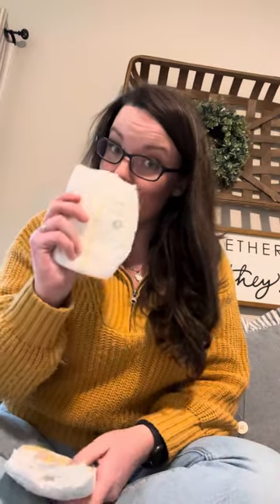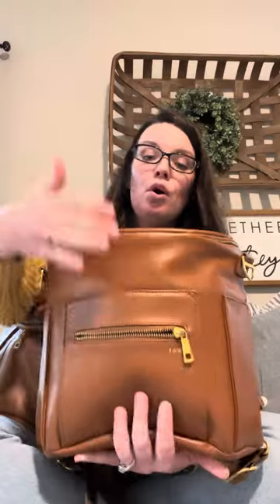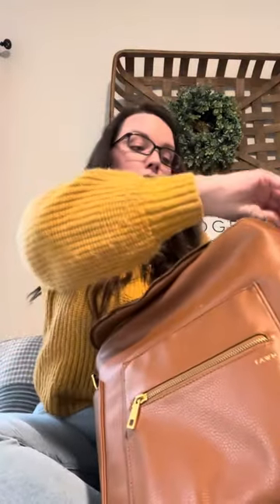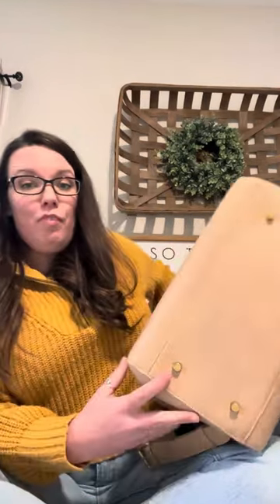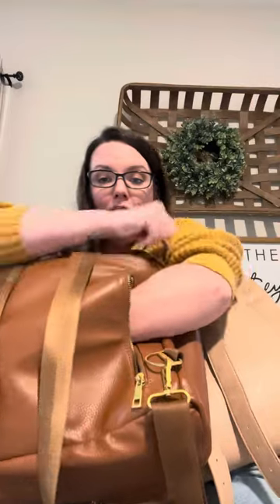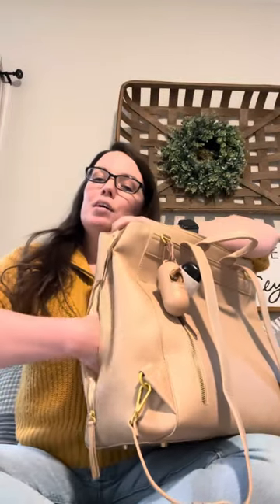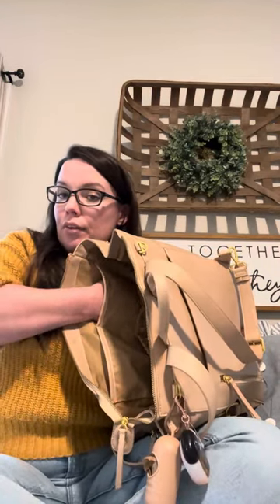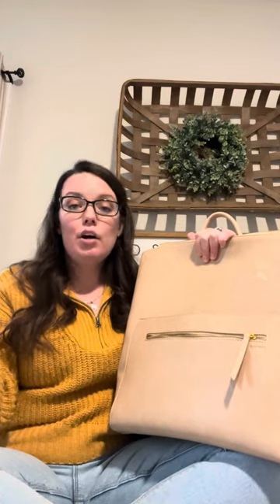Comparison of Fawn Design’s Mini, Original, and Square Design Diaper Bags.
I searched high and low for reviews on the original diaper bag when deciding to purchase from Fawn Design. I was not disappointed. However, when I searched for comparisons after the square design come out, I was shocked. There was nothing. After taking the risk and purchasing one myself, I wanted to share an honest comparison to help others who may be looking for the same video. I hope that you find something beneficial from this video.

Comparison of Mini and Original 2:33-4:57

Comparison of Original and Square 4:58 to end. More in depth starting at 9:38.

Update: The side pocket on the square bag is an insulated bottle pocket. I wont use it for this at all.

I am just a Mom who loves her kiddos, being the homemaker, and some good thrifting/antique finds.